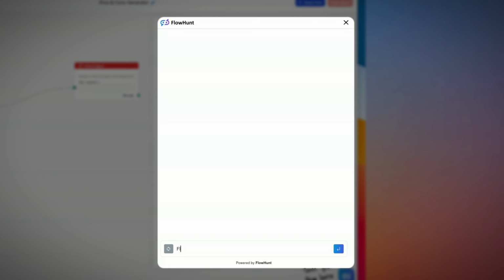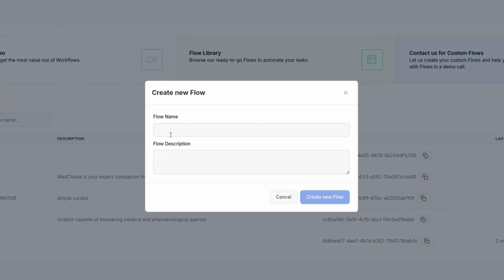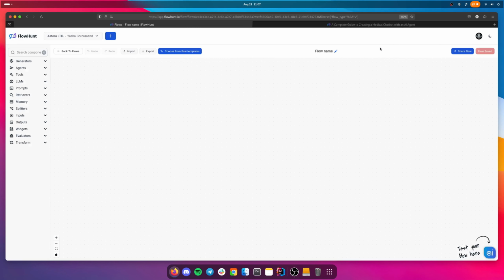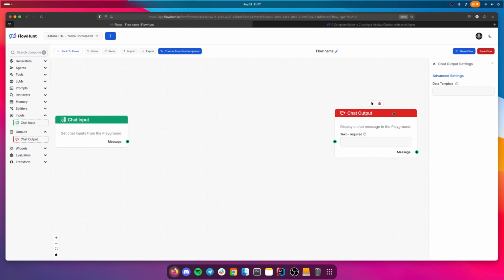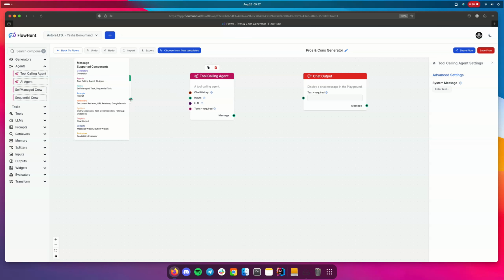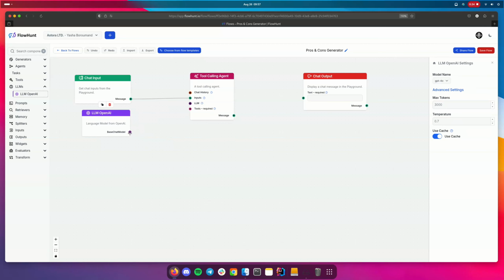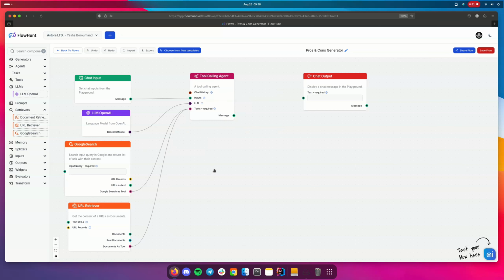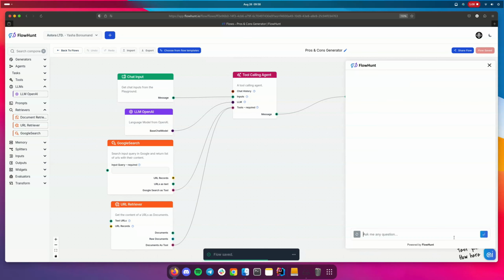🚀AI Can Make a Pros and Cons List! FlowHunt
Hey everyone! In today's video, I'll be walking you through the process of building a powerful text summarizer template from the ground up. This tool is incredibly useful for anyone looking to long bodes of text into super short understandable sentences.

In this tutorial, you'll learn:

1-How to set up your project in the "My Flows" tab.
2-Adding key components like the user's query input and chatbot's response output.
3-Integrating advanced tools like the AI agent, AI tools
4-Customizing prompts for optimal results.

Prompt:
Generate a list of pros & cons from the users query. make sure to use the tools at your disposal if needed. Format them as bullet points.

By the end of this video, you'll have a fully functional Pros & Cons Generator ready to go!